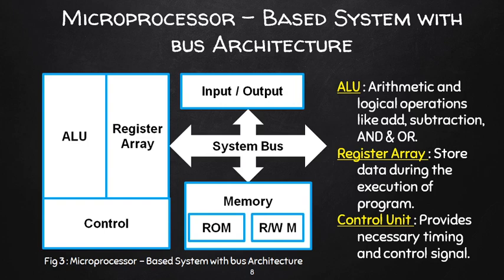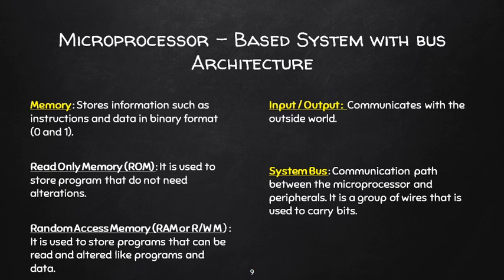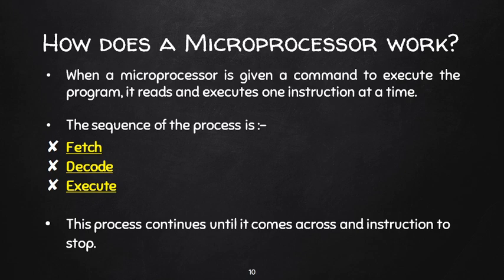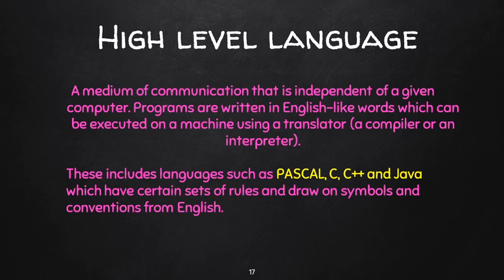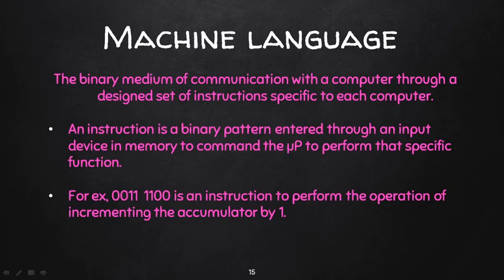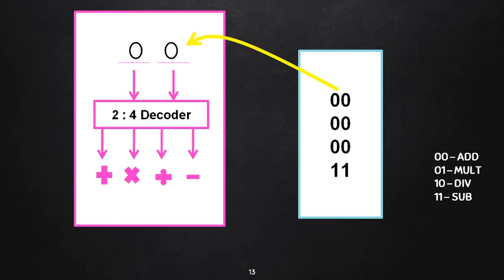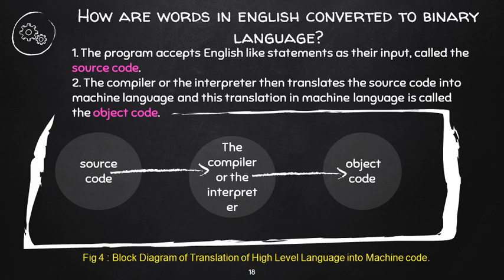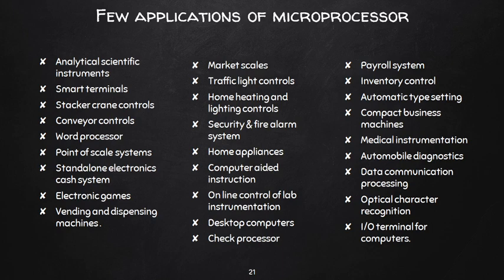INTRODUCTION TO MICROPROCESSOR PART 2